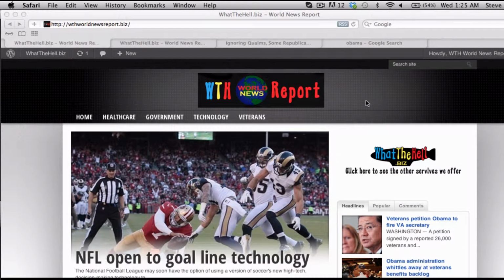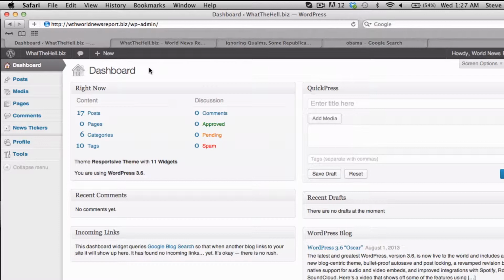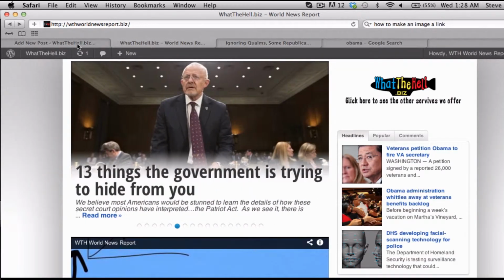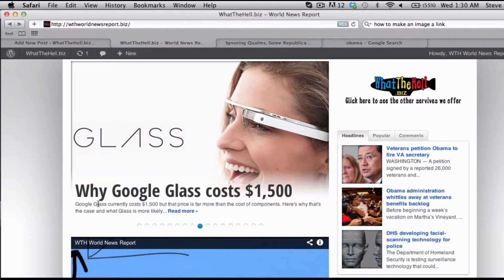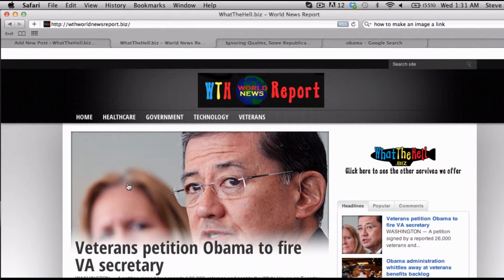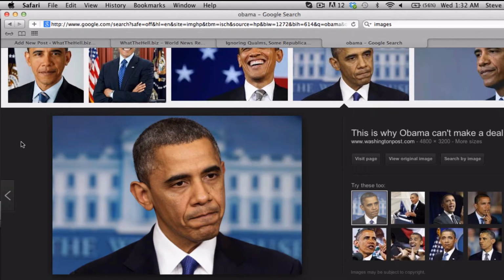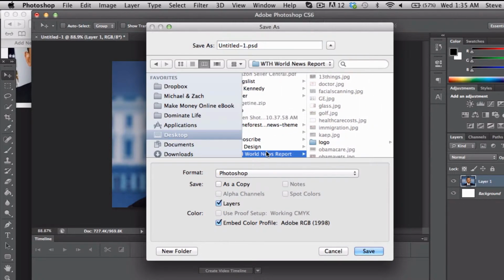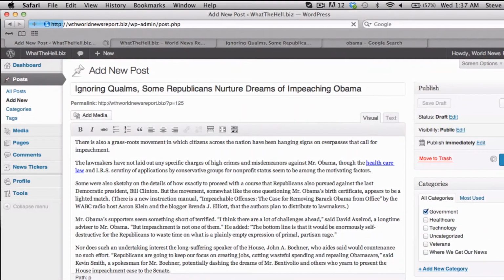How To Add Articles To World News Report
Explainer video teaching how to add videos to WTH World News Report.